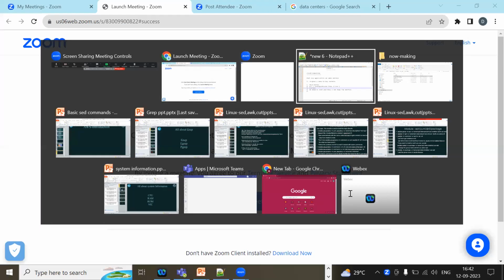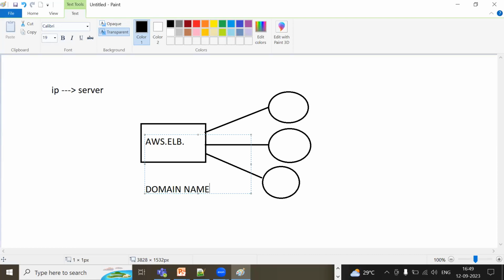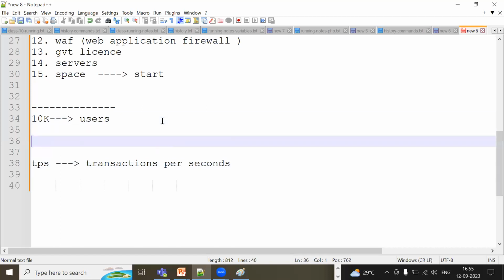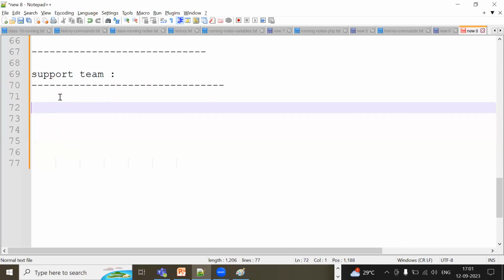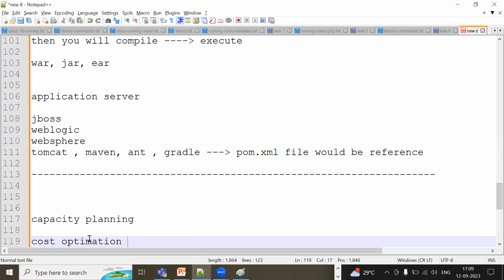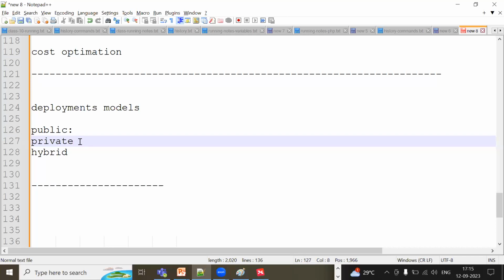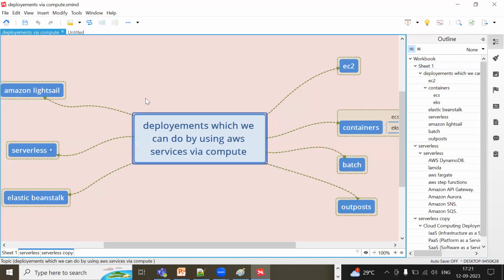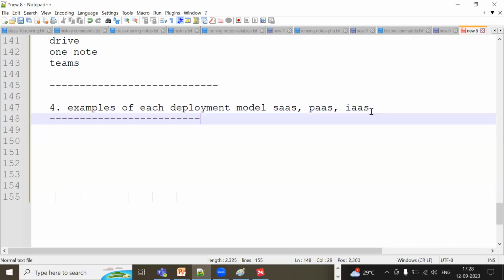Dwithi Technologies AWS DevOps Class 1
youtu.be/D4z1HBwyL4A

Module 1: DevOps Overview
 Evolution of Waterfall, Agile and DevOps.
 What is DevOps
 Why DevOps
 Benefits of DevOps
 DevOps stages
 DevOps lifecycle
 Various automation in DevOps
 Overview of CI/CD
Module 2: Source Code Management
Overview of Version Control System
Central vs Distributed Version Control System
Git, Github, Bitbucket
Introduction about git
Install and configure git
Git Basics: Installing Git.
• Setting up Git configuration (username, email, etc.).
 Creating a local Git repository.
 Common Git commands: init, clone, add, commit, status, log, branch,
checkout, merge.
Collaboration with Git:
 Cloning remote repositories.
 Pushing and pulling changes to/from remote repositories.
 Handling merge conflicts.
 Branching and Merging:
 Merging branches.
 Handling branch strategies (e.g., feature branches, release branches).
 GitHub Features:
 Setting up a GitHub account.
 Creating remote repositories on GitHub.
 Collaborative features: issues, pull requests, code reviews.
 Using GitHub for Projects:
 Creating and organizing GitHub projects and milestones.
 Managing issues and tasks within projects
 Advanced Git Topics (Optional):
 Rebase and interactive rebase.
 Git submodules.
Module 3: Understanding and Using Build Tools
 Overview of Various Build Tool
 What is Maven
 Maven Architecture, Maven Plugins
 Maven Archetypes
 Maven Commands
 Setting up Maven Applications
 Tomcat server
 Deploy artifact on tomcat server
 Port change in tomcat server
 Update tomcat-user.xml file
 File structure of tomcat server.
Module 4: Containerization, Docker, and Docker Hub
 Understanding containerization and its importance
 Docker history and evolution
 Docker Engine, Docker Hub, Docker Compose, Docker Swarm
 Installation of Docker on different platforms
 Difference between Virtualization and Containerization
 What is Containerization
 Docker Architecture
 Overview of Docker Hub
 Docker Installation
 Package a customized container
 Docker Commands
 The Dockerfile, Builds, Network configuration
 Container volume management:
 Create volume
 Inspect volume
 Remove volume
 Docker Network:
 List and inspect
 Create and remove'
Assign to container
 Controlling port exposure on containers
 Managing Docker Images
 Naming our containers
 Running and Managing Containers
 Pushing image to docker hub
 Docker Compose
 Defining multi-container applications with docker-compose.yml
 Running and scaling applications with Docker Compose
 Networking and volumes in Docker Compose
 Overview of Docker Swarm
 Docker manager node and worker node
 Ingress network
 Overlay network
 Load balancing
 Drain node
Module 5: Continuous Integration Using Jenkins
 Overview of Continuous Integration
 Overview of Jenkins
 Jenkins Master-Slave Architecture
 Jenkins Installation and Configuration
 Jenkins Plugins and management
 Jenkins tools and configuration
 Scheduling build jobs
 Maven build script
 Jenkins Freestyle and Pipeline Jobs
 Scripted and Declarative Pipelines
 Configuring Slave Node to Jenkins
 Manage Users and roles
Module 6: Configuration Automation using Ansible
 Introduction to Ansible
 Ansible configuration file
 Ansible python dependencies
Container Orchestration Tool – Kubernetes
: Continuous Monitoring using Prometheus and Grafana
Terraform -Infrastructure as a cloud.

100% Job Assurance